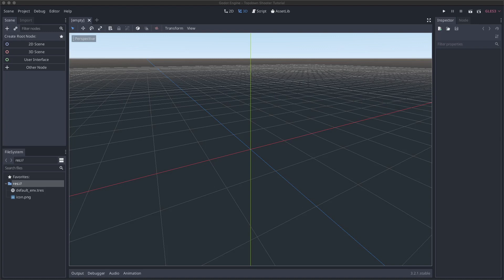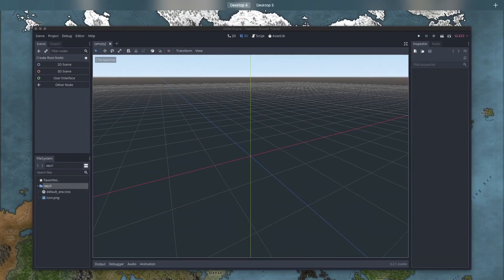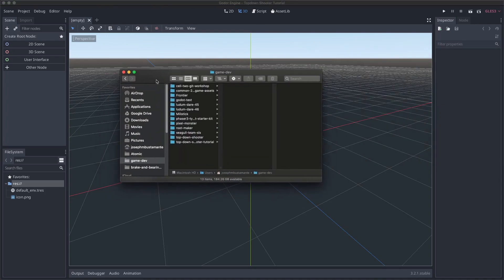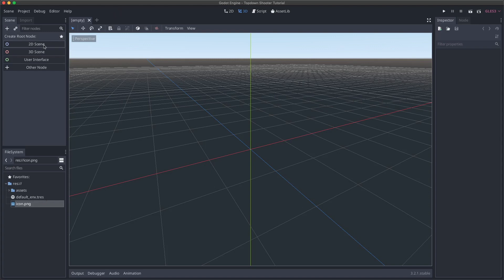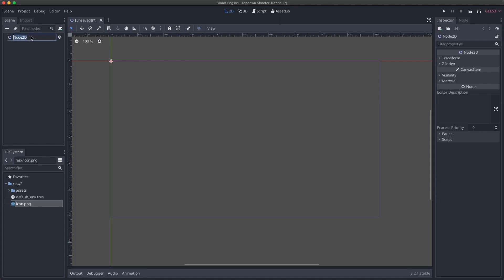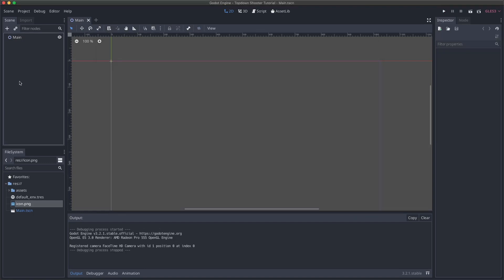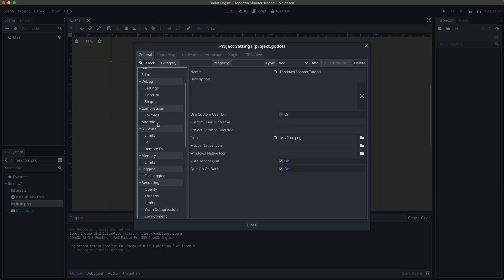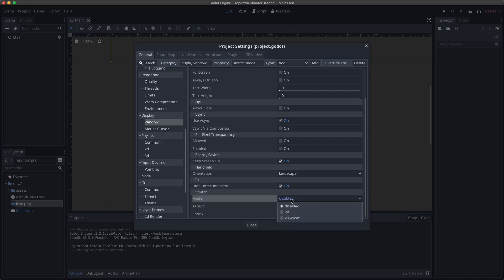Godot Top-down Shooter Tutorial - Part 1 (Intro and Project Setup)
This is part 1 of a tutorial series for how to create a top-down shooter in the Godot engine. In this video you'll learn how to create a project in Godot and how to create a basic player character with a sprite and collision shape.

→ SERIES DESCRIPTION
In the How to Make a Top-down Shooter tutorial series, we're walking through how to make a 2D top-down shooter in Godot. We'll go over how to setup the project, create a player character that can move and attack, add enemies, handle pathfinding, add AI, and create capturable bases. We'll be using Godot 3.2.

🎵  MUSIC
"BETTER DAYS" by LAKEY INSPIRED